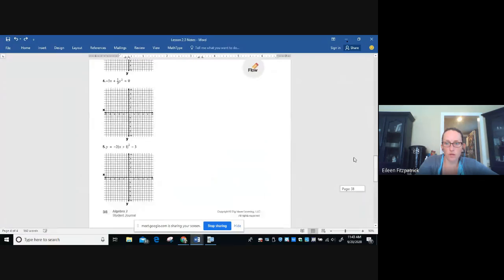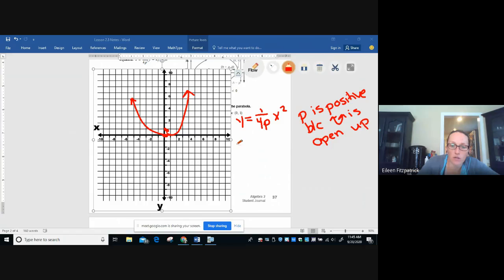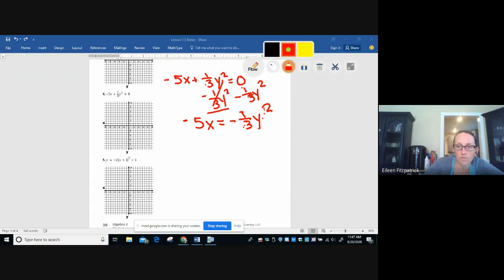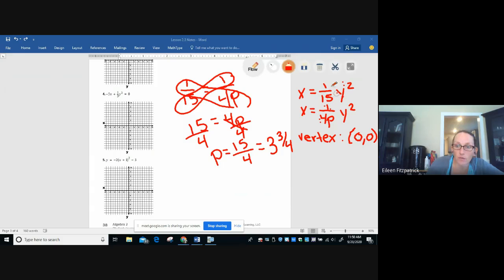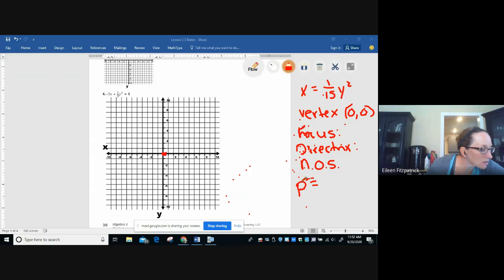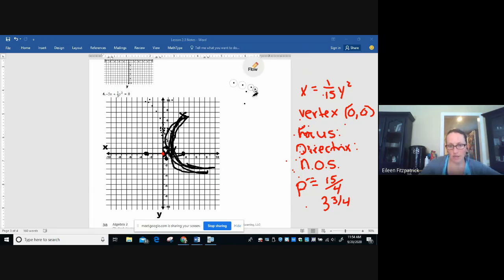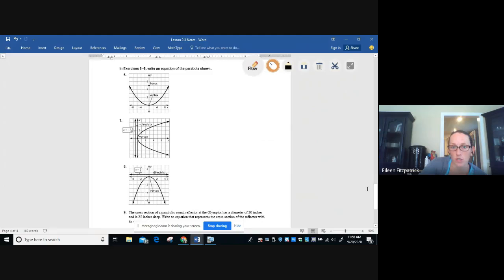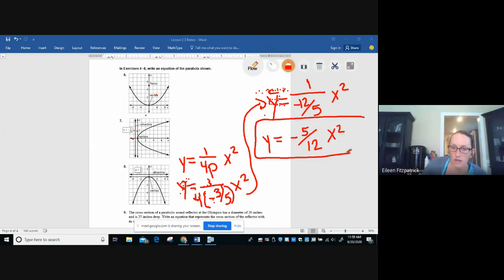CP Algebra 2 - Lesson 2.3 (Day 2)